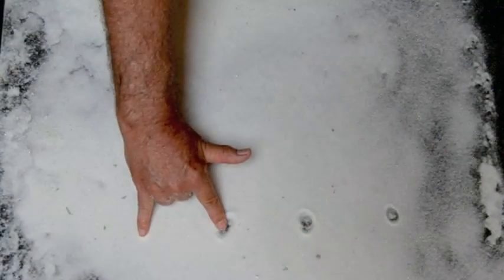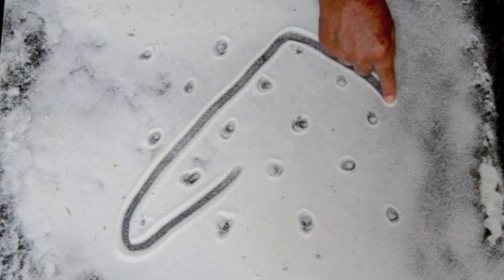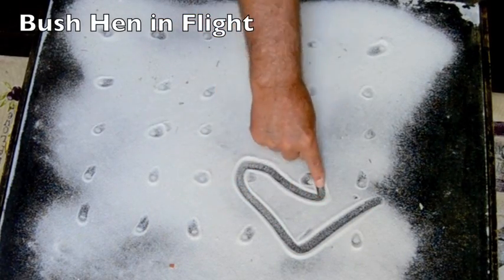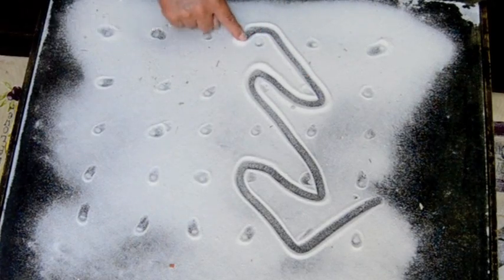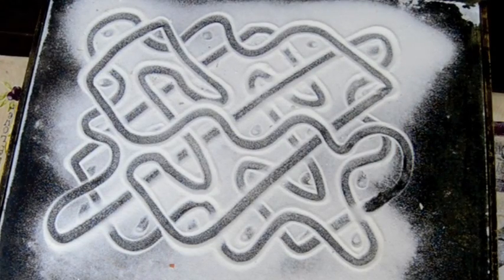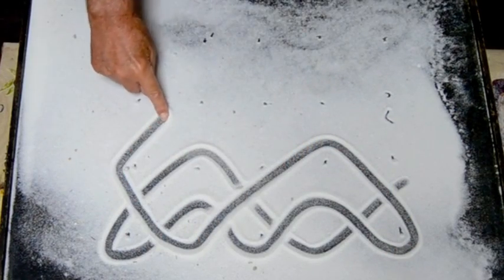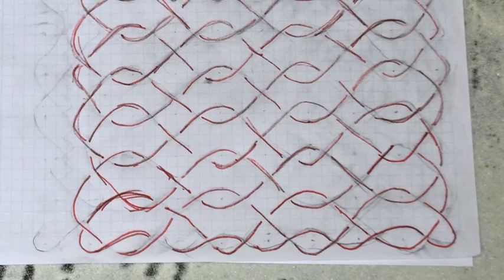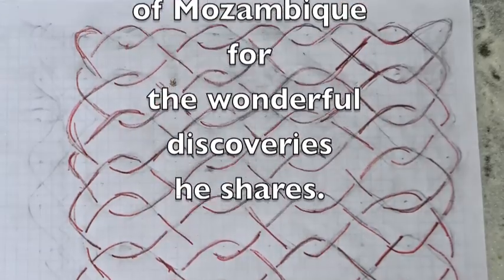Angolan Sand Drawings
These sand drawings from Angola are skillfully developed by Professor Gerdes of Mozambique to illustrate mathematic principles in ethnomathematics. They are equally fascinating in their own right.